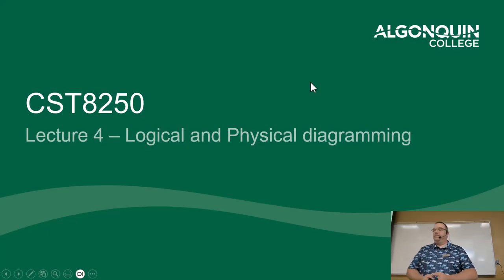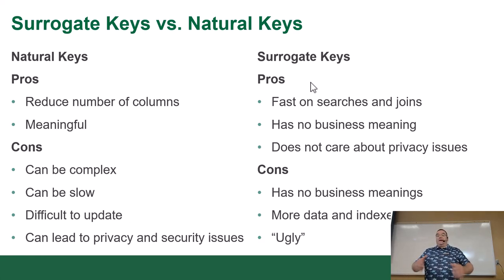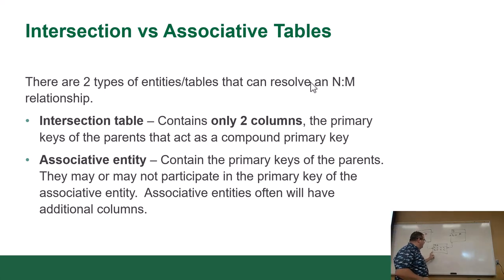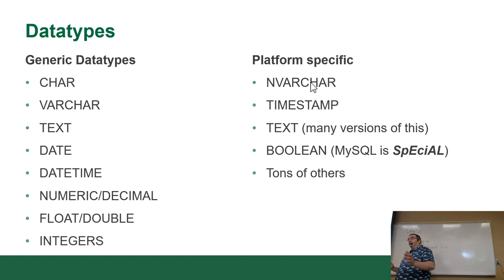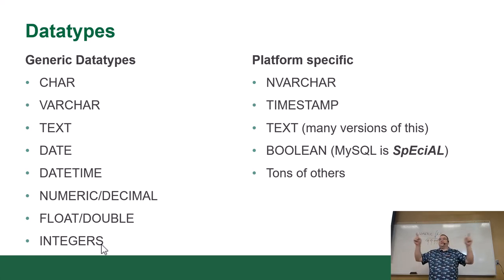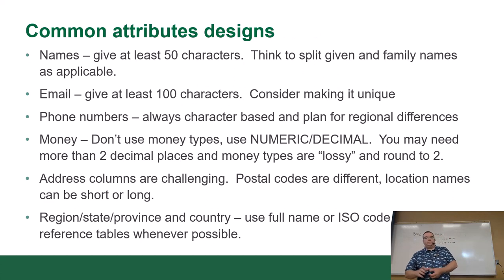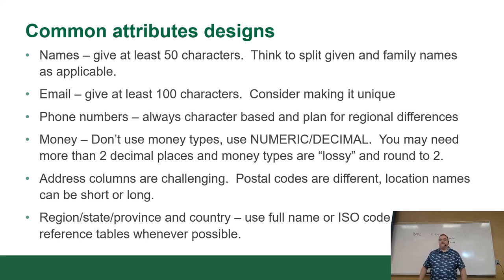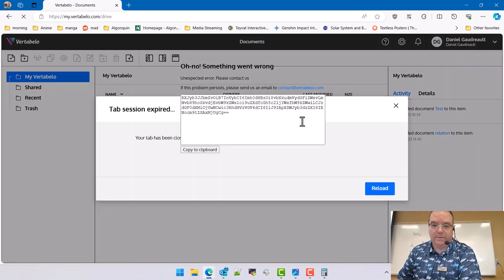CST8250 - 24S - Week 4